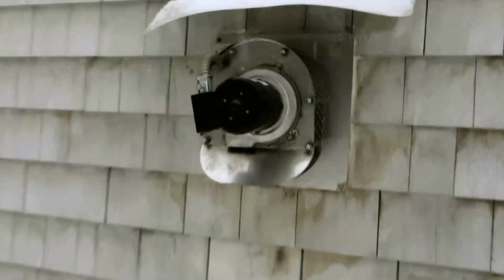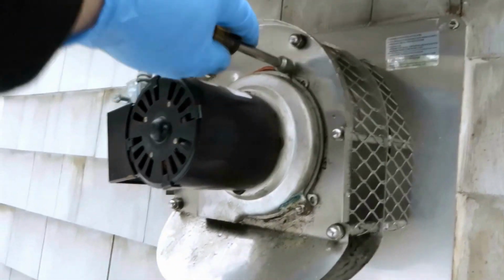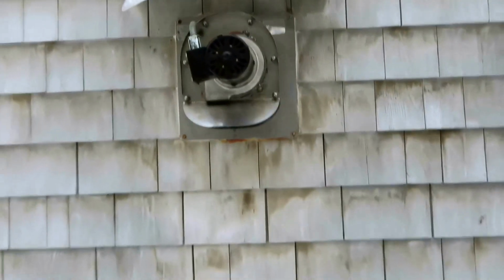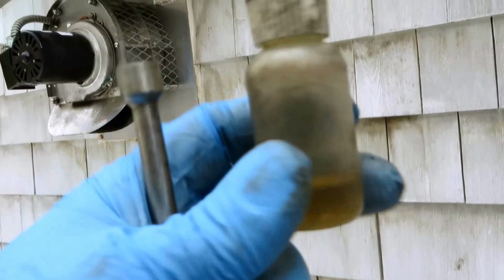stainless steel swg 4 fields powerventer oiled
oil fired boiler vented with power venter .mechanical draft...